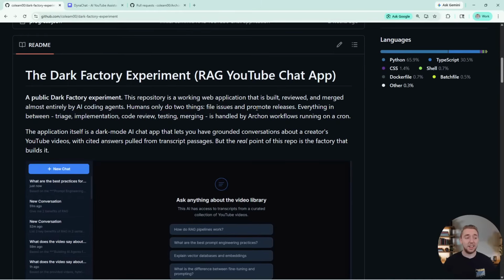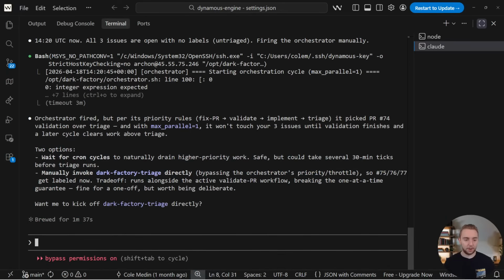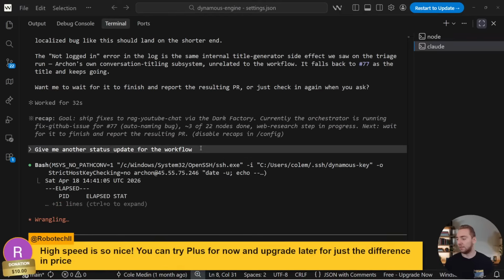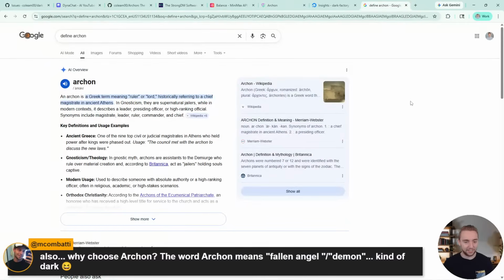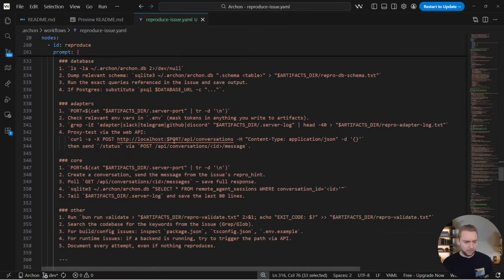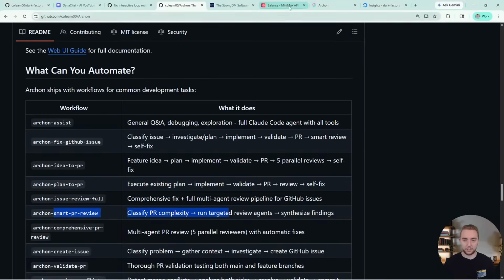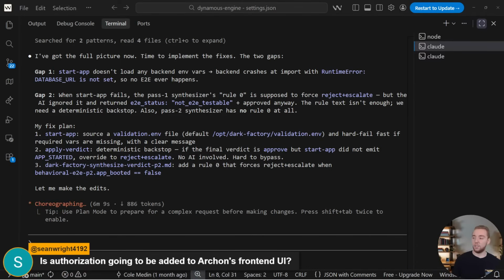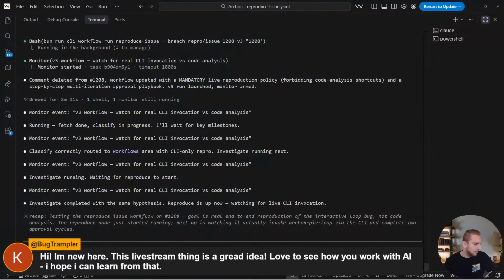The AI Dark Factory is ALIVE: A Codebase That Writes Its Own Code, Live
What happens when you tell an AI coding agent to write a codebase, review its own PRs, merge them, and keep going - with zero human code review along the way? I'm about to find out, in public, with all of you watching.

In this livestream I'm finalizing the Dark Factory I've been building this week, powered by Archon (my open source AI coding orchestration platform). The target is a real application people can use - a RAG-powered agent platform that answers questions about my YouTube content. But I won't write a line of its code. Neither will anyone else! The factory will.